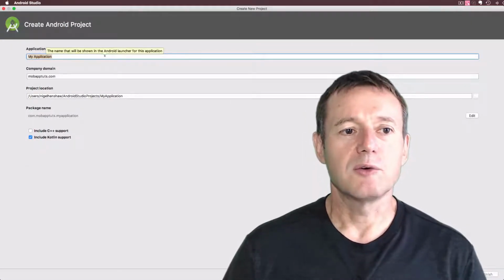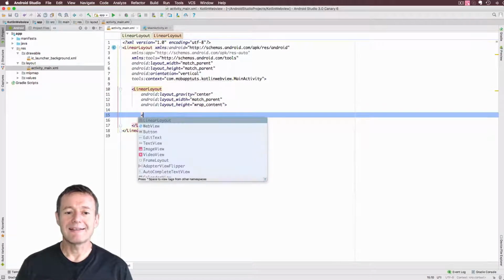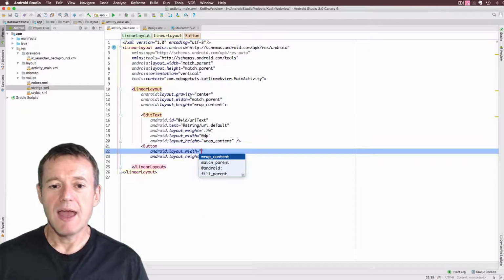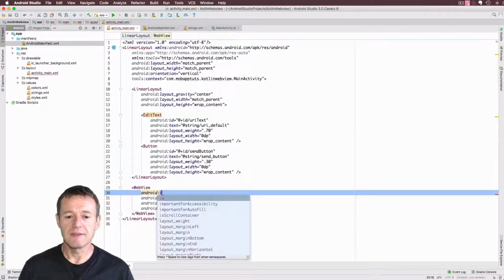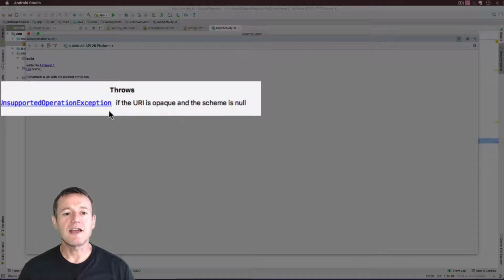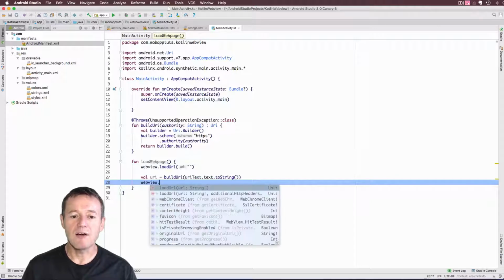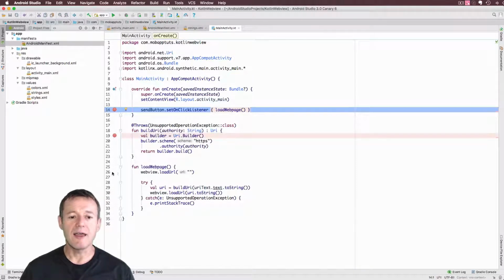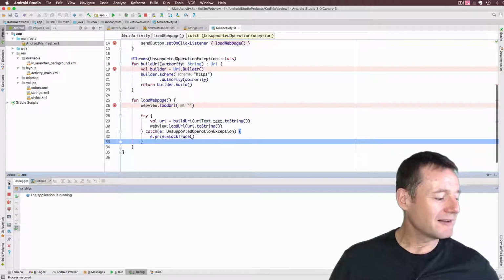Kotlin android development tutorial - Using WebView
In this Kotlin android development tutorial we will be setting up a form that accepts a website Uri and then loads that Uri into a WebView.

In this tutorial we will cover:
- Adding internet permission
- Creating a layout that takes a form and a WebView
- Implementing a function that constructs a Uri
- Implementing a function that loads a Uri into a WebView
- Adding an on click listener to a button

Kotlin API's covered:
- Button.setOnClickListener {}
- @Throws(UnsupportedOperationException::class)